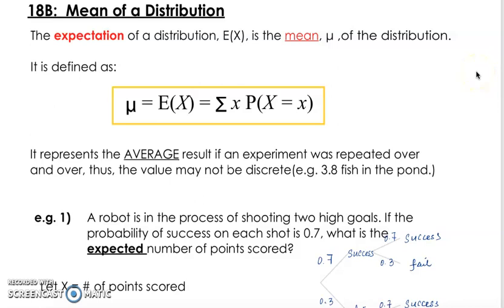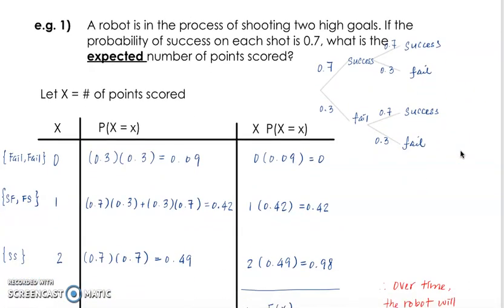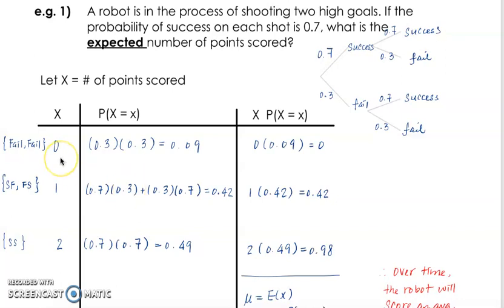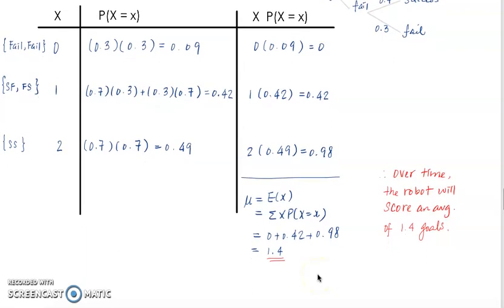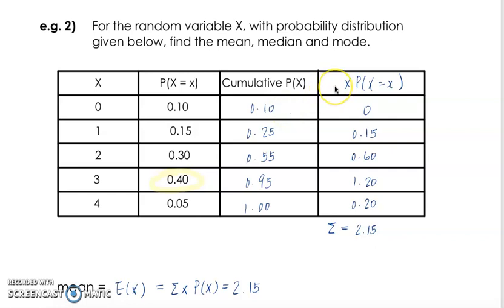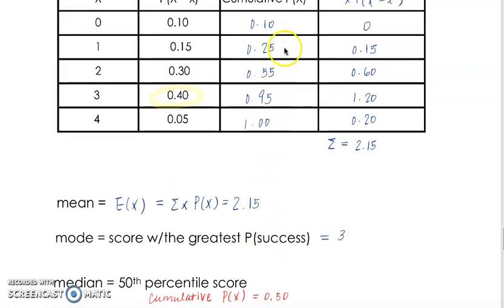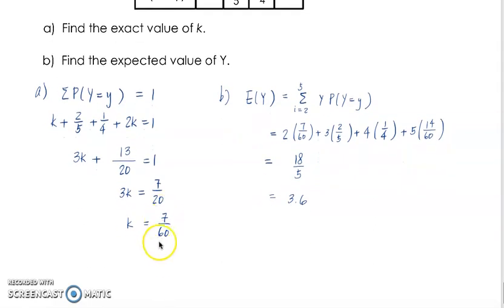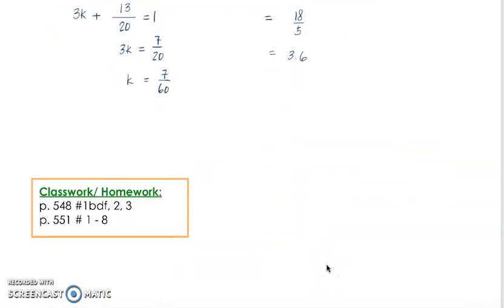MCV4U6 L18B - Mean of the Probaility Distribution